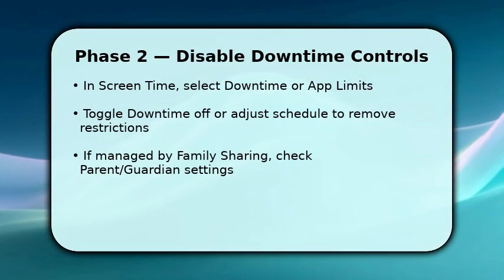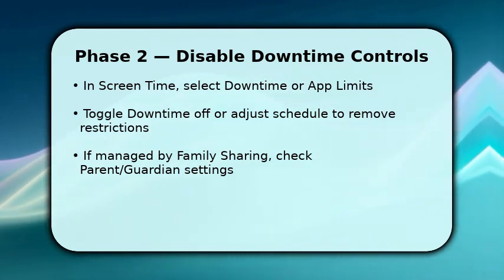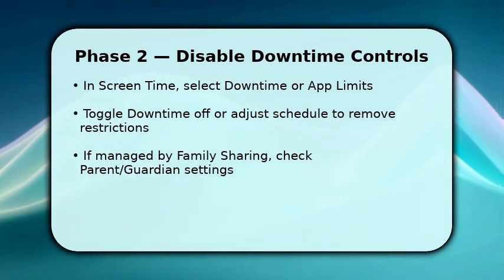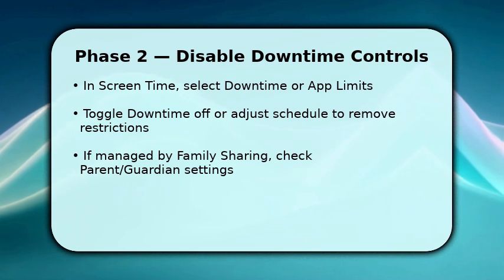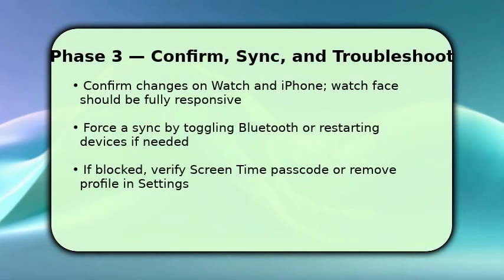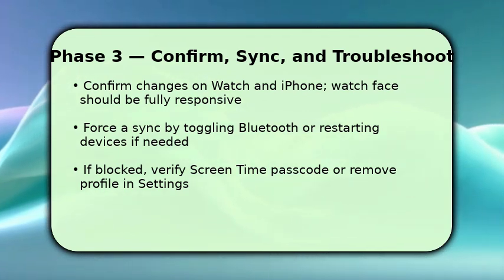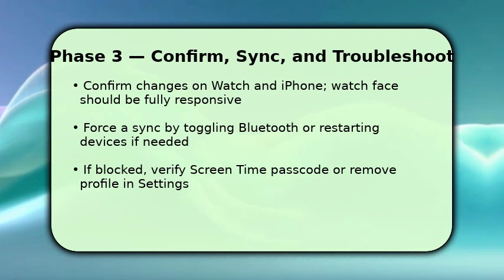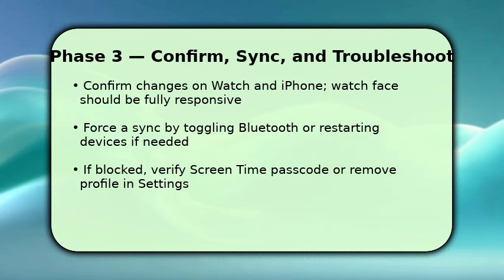How to Turn Off Downtime on Apple Watch Series 3 - Step by Step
How to Turn Off Downtime on Apple Watch Series 3 - Step by Step | 🔒 Surfshark VPN Deal — Stay private and secure. $1.99/mo + 3 Months Free ▸

Discover the simple steps to resolve downtime on your Apple Watch Series 3. This video guide takes you through a clear, step-by-step process ensuring minimal disruption and quick restoration of functionality.

Apple Watch Downtime, Turn Off Downtime iPhone, Series 3 Troubleshooting, Reset Apple Watch Series 3, Restore Connectivity on Apple Gear